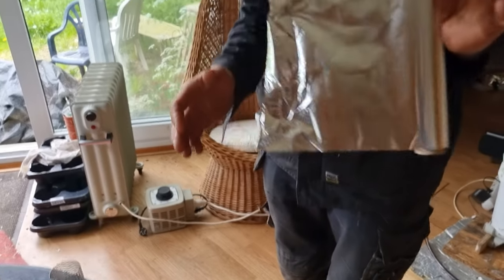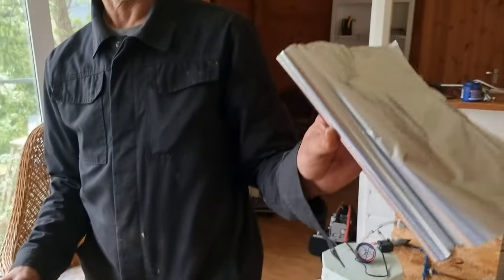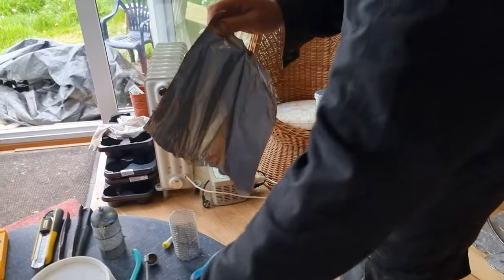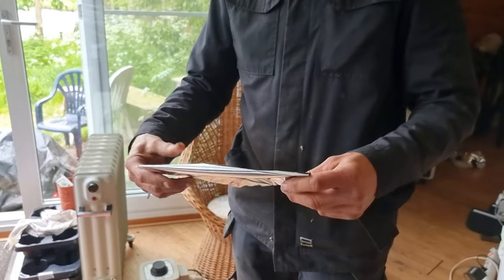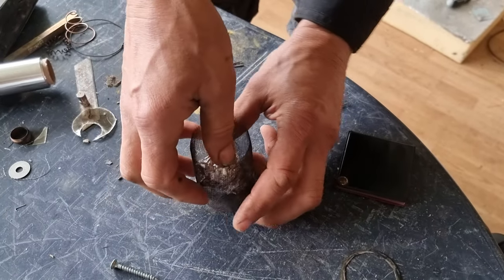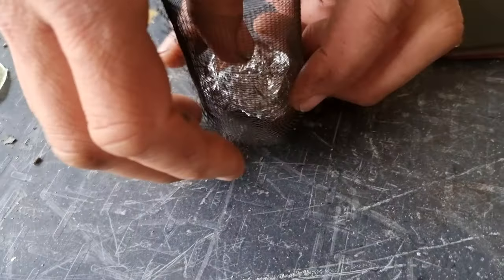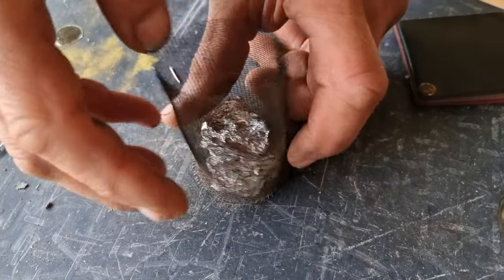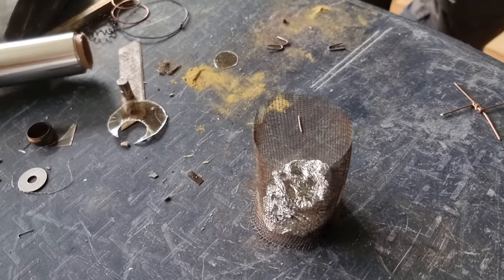VEGA - Henk Jurrien's 'Sacred Geometry' experiment how-to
Henk Jurrien procedure for making his crumpled aluminium foil samples that were placed in solid iron and stainless steel cylinders under an iron dome.

Video taken on the morning of 5th May 2023

BANK: HSBC
Branch Address: 153 North Street Brighton, East Sussex, BN1 1SW
Account Name: Quantum Heat C.I.C
Sort Code: 40-14-03
Acc No.: 12631571
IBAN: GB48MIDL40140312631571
SWIFTBIC: MIDLGB22